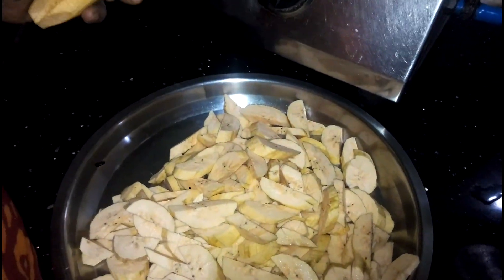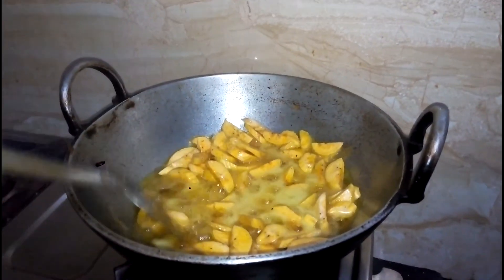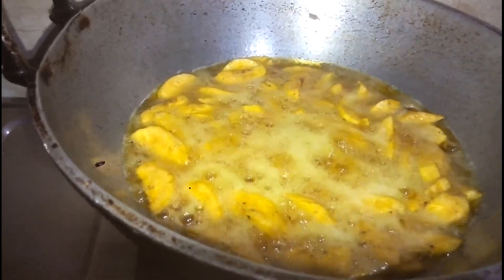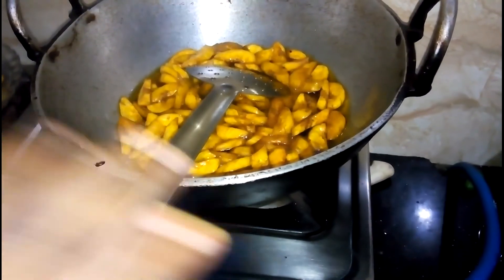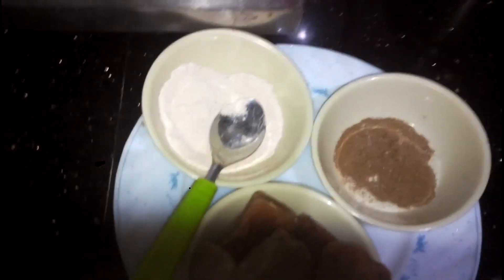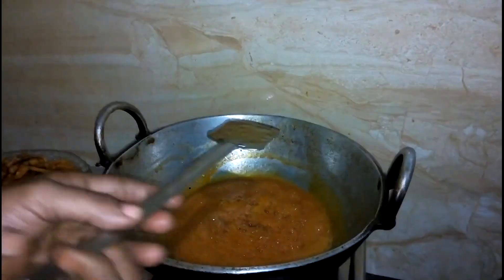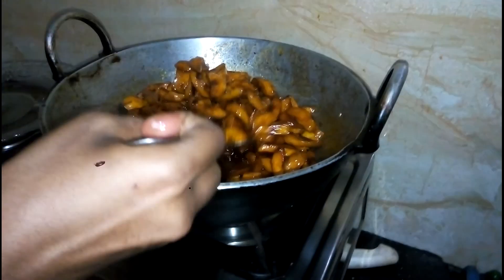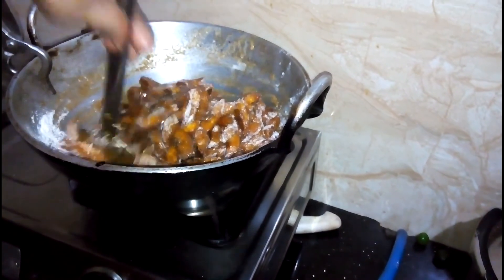Sharkara Upperi/ Sharkara Perati /Jaggery Coated Banana Chips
15 kitchen world Sharkara Upperi/ Sharkara Perati /Jaggery Coated Banana Chips

-~-~~-~~~-~~-~- മലയാളത്തിലുള്ള നല്ല പാചക വിഡിയോകൾ കാണുവാൻ asilva anil യൂട്യൂബ് ചാനൽ സബ്സ്ക്രൈബ് ചെയ്യുക. ഈ ലിങ്കിൽ ക്ലിക്ക് ചെയ്ത് സബ്സ്ക്രൈബ് ബട്ടൺ അമർത്തുക. വീഡിയോ അപ്ലോഡ് ചെയ്യുമ്പോൾ നോട്ടിഫിക്കേഷൻ ലഭിക്കാനായി ബെൽ ഐക്കൺ കൂടി എനേബിൾ ചെയ്യുക.